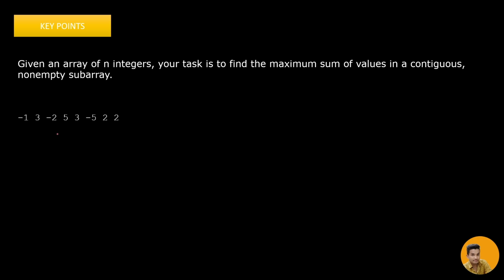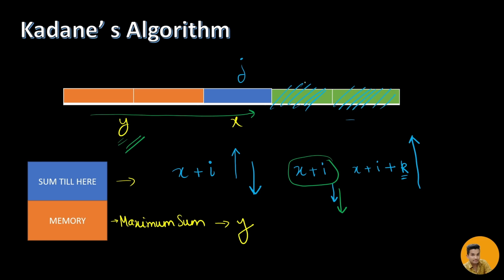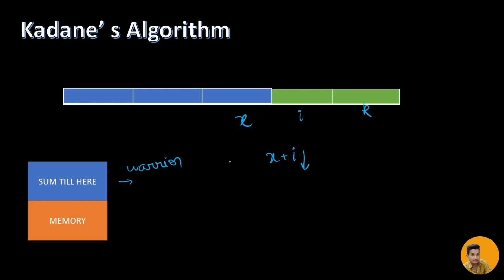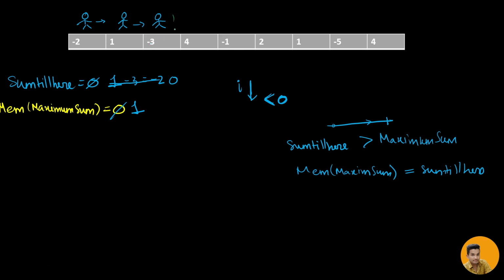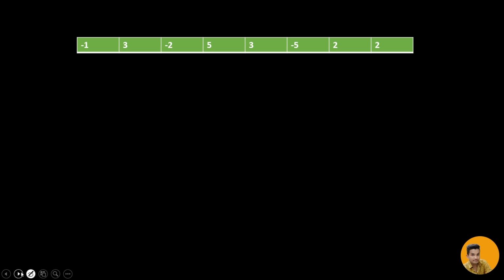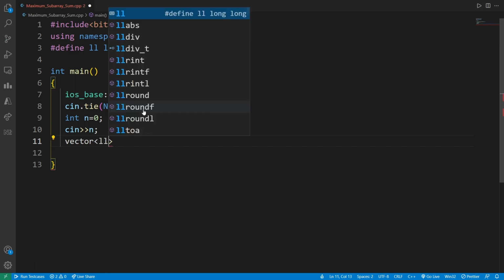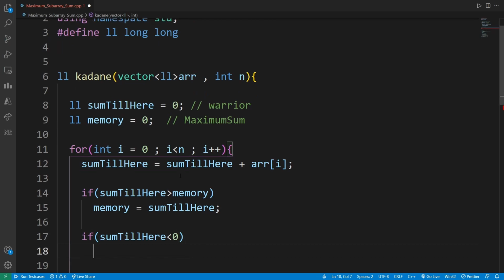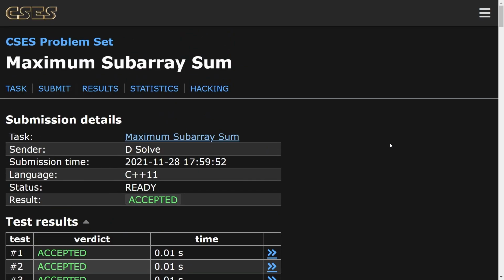MAXIMUM SUBARRAY SUM | CSES PROBLEMSET SOLUTION | PROBLEM 7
Given an array of n integers, your task is to find the maximum sum of values in a contiguous, nonempty subarray.

So this problem is solved using Kadane’s Algorithm.
In depth explanation with two examples and finally the program of it.
Chapters:
0:00 Introduction to the problem
1:25 Kadane's Algorithm
7:27 Example 1
12:49 Example 2
15:21 Program